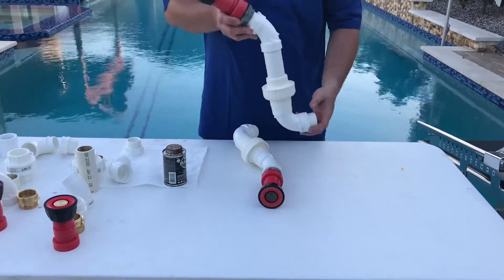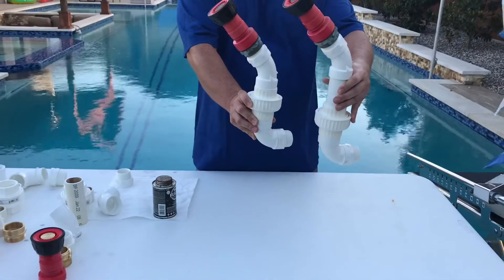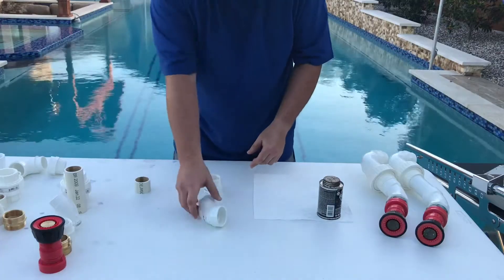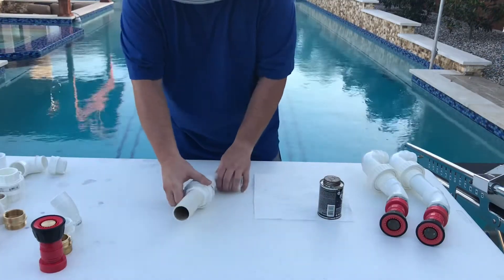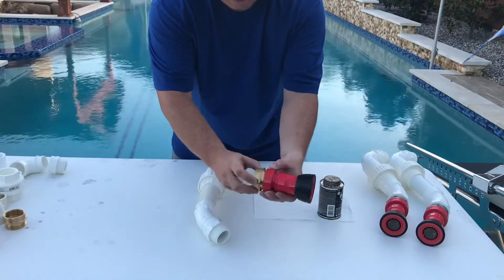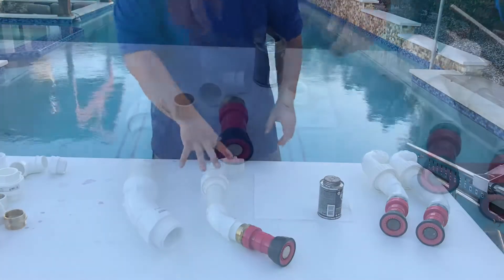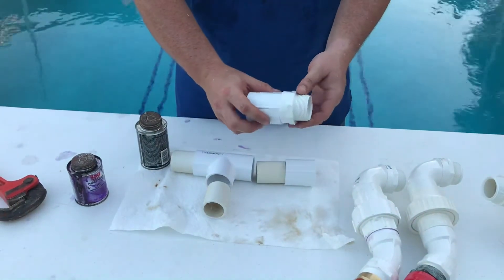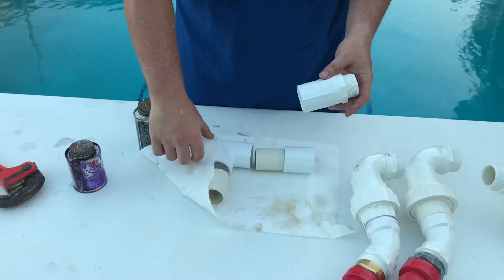Building a Pool Cooling Spray Cannon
Instructions for building pool cooling sprayers on a pool.

Notes:
*Works best with a variable speed pump.
*One to two sprayers will work fine for most pools - This pool is 85,000 gallons and benefits from the 4-spray configuration for more evaporation.
*Requires restricting or plugging of other ports on multi-return pipe runs.
*Raises System PSI (for our system, the filter pressure rises from 10PSI normal operating pressure to 12PSI sprayer pressure).
*Raises acid consumption slightly (not too noticeable, but we do use a little more acid as aerating the water tends to make the PH rise in a pool
*Adjust the angle of the spray by loosening the union and aiming the nozzle to the desired location in your pool.
*Video at the end doesn't have the cannons running at full power - but they can spray over the back wall when the pump RPM is high enough.

***CAUTION: Carries risk of deadheading pump and damaging plumbing if you use a fire hose nozzle that will completely close (and inadvertently gets closed while the pump is running). Recommend using two heads or leaving one return just partially restricted to reduce deadhead risk***

For our pool (if left to run without sprayers) it normally rises up over the course of a few days to 93 or 94 degree water temp during the summer months. (It sits in the sun the majority of the day.)

We run the sprayers from 8:30pm to 8:30am each night and it takes the temperature down from a typical 86 (5 degree heat gain from 1 day) down to 80 or 81 degrees by morning.

We pull water 90% from the skimmers and 10% from the main drain - to take the warmest water off the top and throw it through the air for evaporation. This leaves the colder water intact in the lower levels of the pool water column. There is a noticeable "thermocline" during the day as we don't run the pumps  much in the daylight hours.

Parts list:

Fire Hose Nozzle

Fire Hose Nozzle Thread Adapter to NPT

1.5" x 10' Sch 40 PVC Pipe: Home Depot Item 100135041

1 x 45 degree street elbow: Home Depot Item 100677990

1 x 90 degree street elbow: Home Depot Item 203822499

1 x PVC Union: Home Depot Item 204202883   (This allows the sprayer to be rotated and aimed)

2 x Slip to Thread Adapter: Home Depot Item 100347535

X number of 1.5" plugs: Home Depot Item 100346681 (to restrict flow out of other returns on pipe circuit)

PVC Cement: Home Depot Item 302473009 (This is single step so no priming - and it’s clear)

Cut pipe for connections between street elbows and union using a saw. (Adjust lengths of cut pipe segments to ensure the top of the fire hose nozzle clears the water line by a couple inches.)

Glue pieces together as shown in video.

Thread into wall return.

Plug remaining returns on same return circuit.

Start Pump on low rpm and increase the rpm until the water arcs over pool but doesn't over-spray the edge of the other side of the pool. Save RPM in program and schedule it to come on during the night.

Multiple heads can be attached to single port using pvc fittings shown in video. This is not generally needed with most pools though.  If anything, I would recommend putting two single sprayers on opposite ends of the pool on the same circuit for additional cooling on a typical sized residential pool.

Cheers!